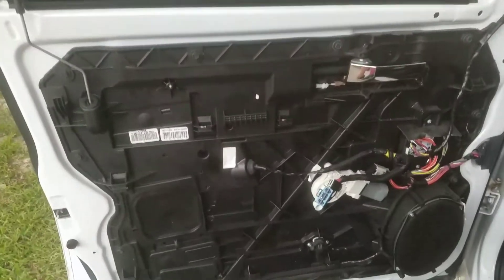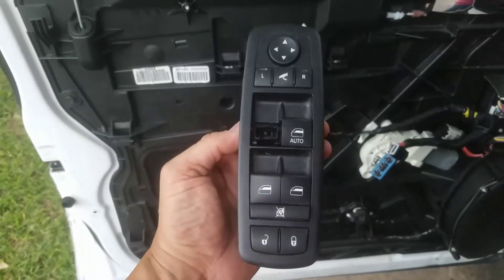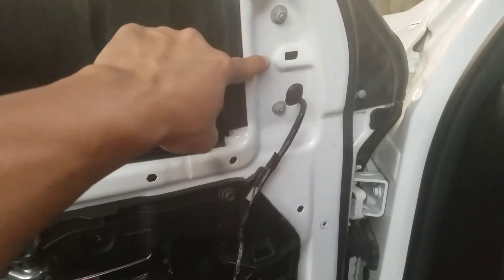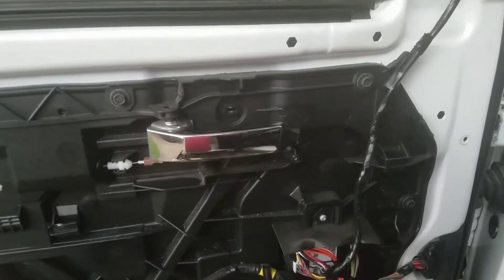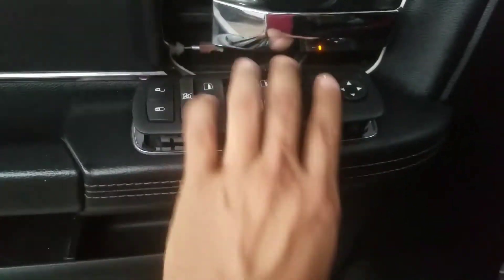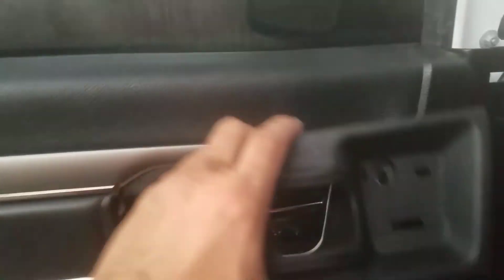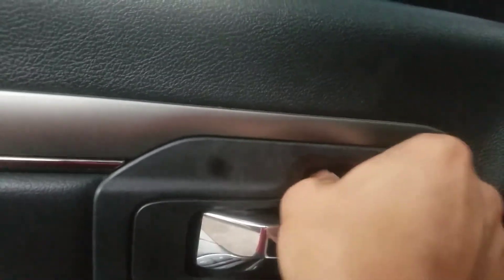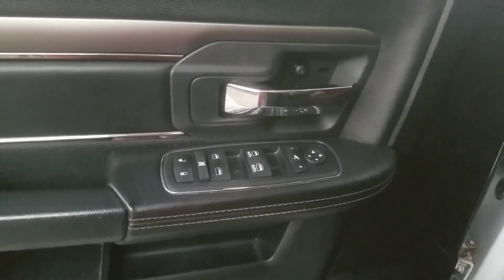2014 ram 1500 window switch replacement.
In this video I am replacing the drivers side window switch.  I misspoke and said 2016 ram. I actually have a 14 but the same procedure still applies.  Actually, I'm not sure the door panel needs to be removed, as the switch simply pops right out of the panel itself.  Depending on the length of your harness it may be necessary to remove the panel and as easy as it is, with the right tools, you should have this project complete with in an hour, including collecting tools and a tasty beverage.
The part number is 68110867AB-001 and can be picked up online for around $58.00